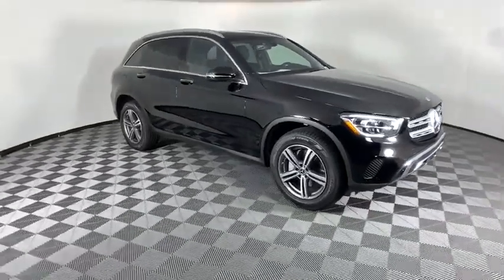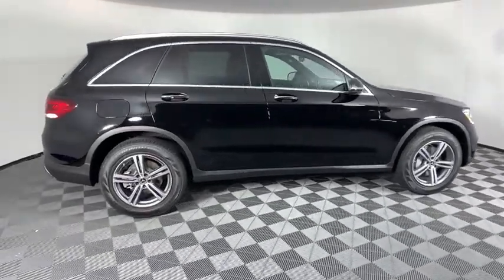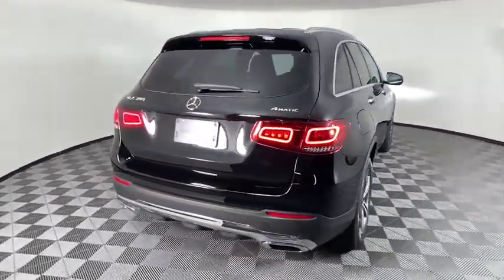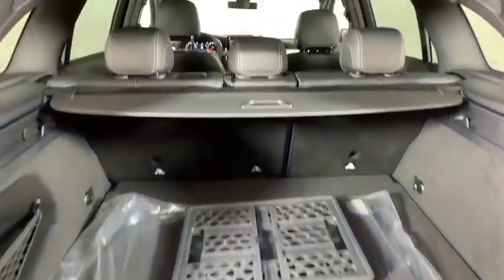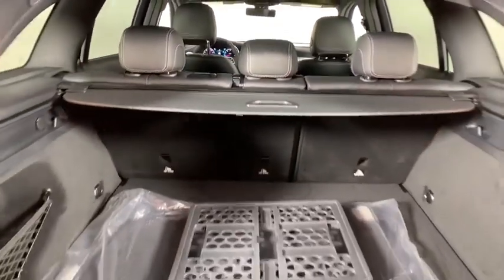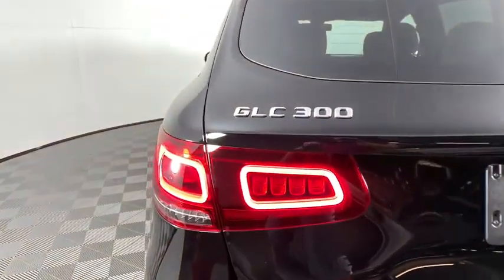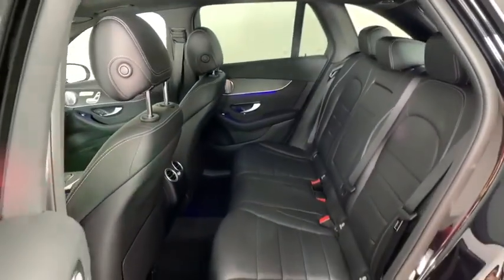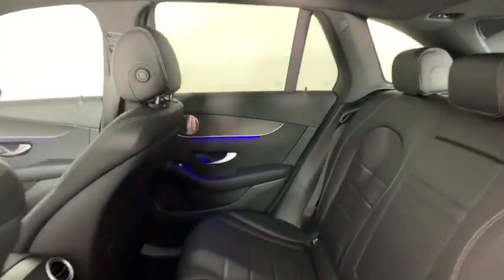2020 Mercedes-Benz GLC New and preowned Mercedes-Benz, Atlanta, Buckhead, certified preowned R203582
Black New 2020 Mercedes-Benz GLC available in Atlanta, Georgia at Mercedes of Buckhead.
2020 Mercedes-Benz GLC GLC 300 - Stock#: R203582 - VIN#: W1N0G8EB3LF823004

Recent Arrival! Mercedes-Benz of Buckhead is pleased to offer you this impressive 2020 Mercedes-Benz GLC, generously equipped and finished in beautiful Black,with . Advertised price excludes all official government fees and taxes, dealer fees and customer-selected options. Please inquire about our Star Elite and Loyalty Rewards Programs. You may also be eligible for additional incentives, so please contact your Mercedes-Benz of Buckhead Sales Professional for more information.br2020 Mercedes-Benz GLC GLC 300 Blackbrbrbr21/28 City/Highway MPGbrbrAs a family-owned enterprise, Mercedes-Benz of Buckhead prides itself in offering you exceptional customer service.Our Mercedes-Benz Certified sales staff's goal is to treat you to the most enjoyable, efficient and transparent purchase experience, enhanced by our convenient Buckhead location and extensive selection of weather-protected, new and pre-owned Every new Mercedes-Benz comes with the peace of mind associated with 24/7 Roadside Assistance throughout its warranty period, the industry's highest consumer confidence ratings, and the quality, comfort, and safety you expect from the world's first car manufacturer.